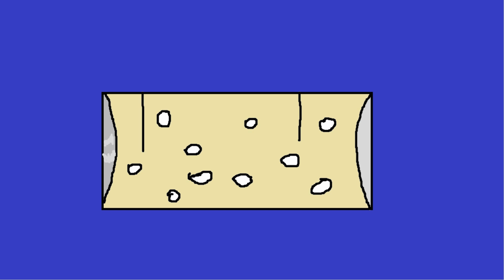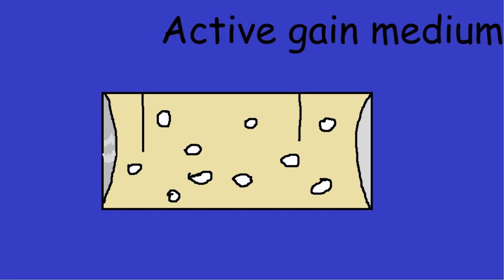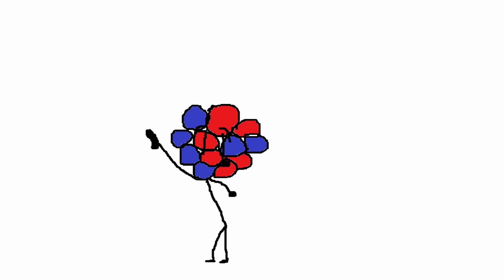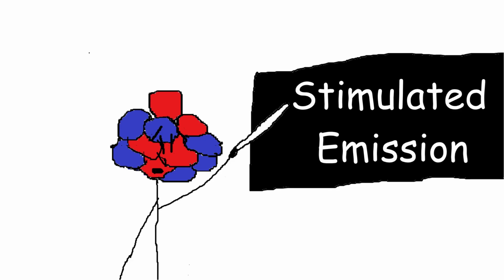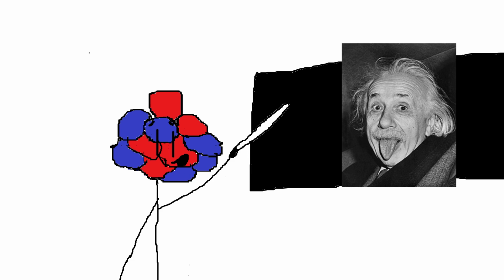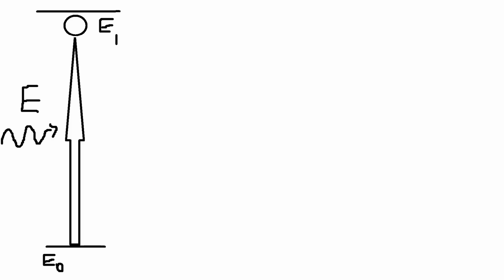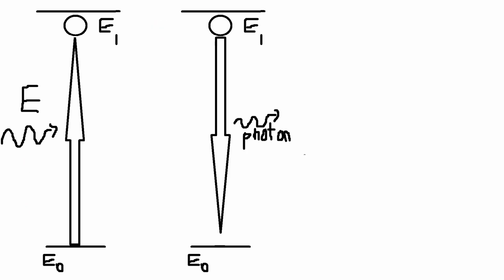How Lasers Glow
Do you know how the light you use for your cat works? In this video, we explain what lasers are and how they work.